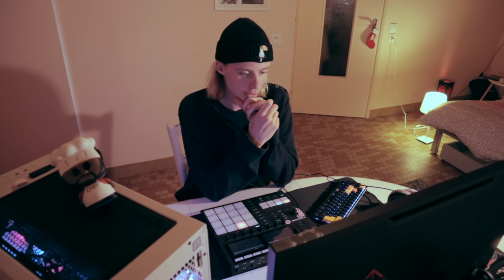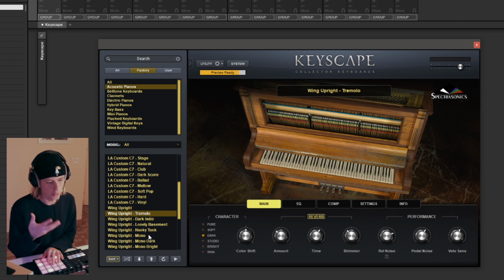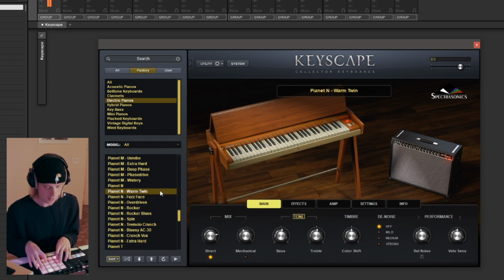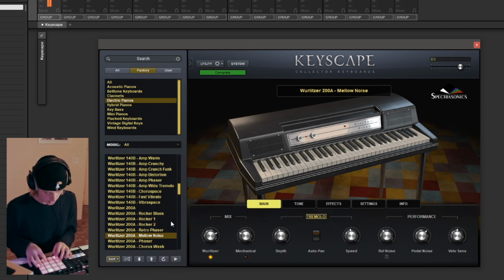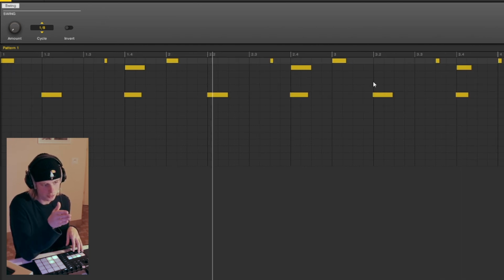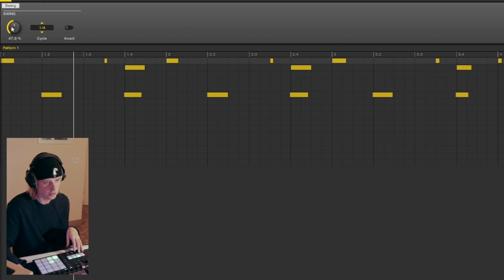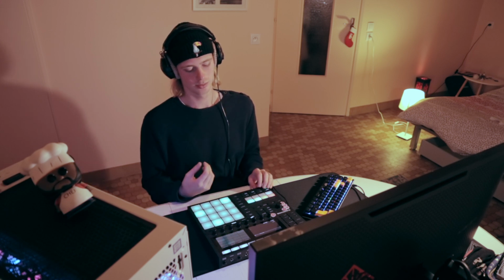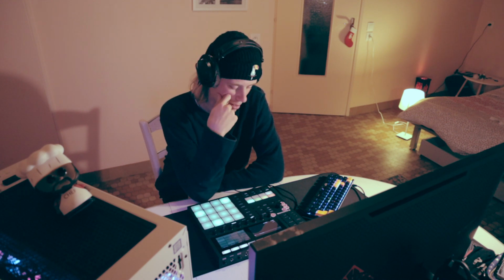Is Keyscape good for "Lofi-HipHop" ?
I bought the plugin/sound libarry called Keyscape, and made a lofi-hiphop beat with it :)
These videos are still very much trial and error. For instance, the sound is just awfull and the quality of this video came out weird. But I promise that things will slowly improve with each video haha :)
Oh and dont mind the stupid thumbnail, just having some fun with things ^^